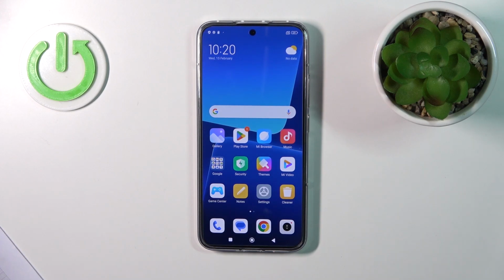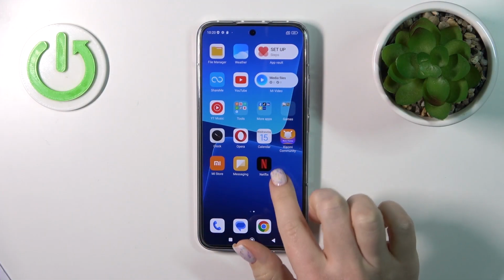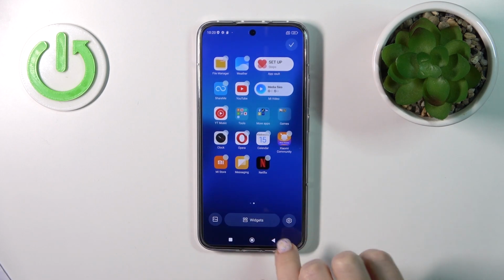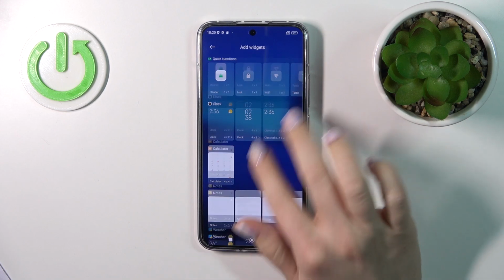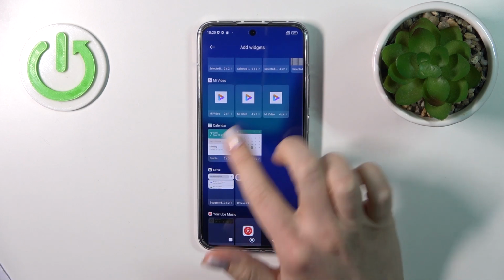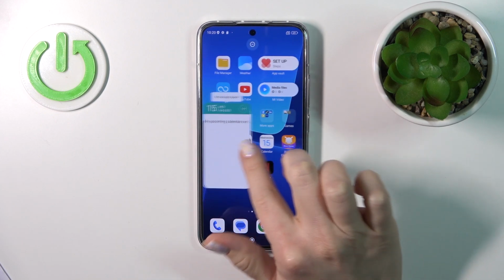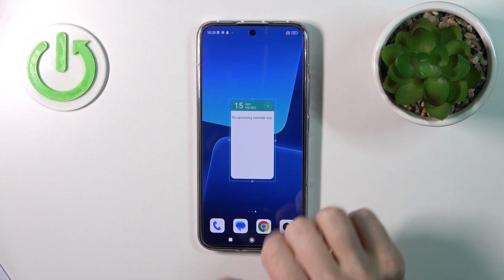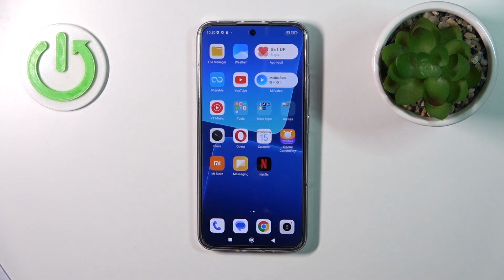How to Add & Remove Home Screen Widgets on XIAOMI 13?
In this video, we will show you how to add and remove home screen widgets on Xiaomi 13. Widgets are useful tools that can display information and provide quick access to apps and features. In this video, we will guide you through the steps to add and remove home screen widgets on Xiaomi 13.

How to Create Home Screen Widgets on XIAOMI 13? How to Remove Home Screen Widgets on XIAOMI 13?